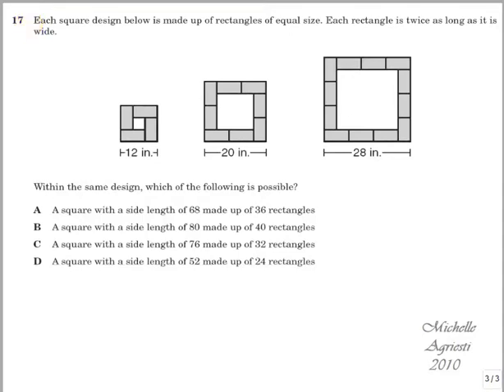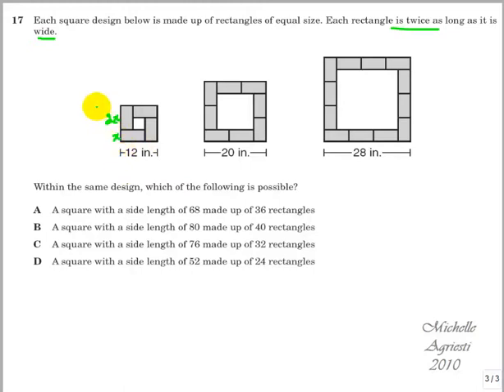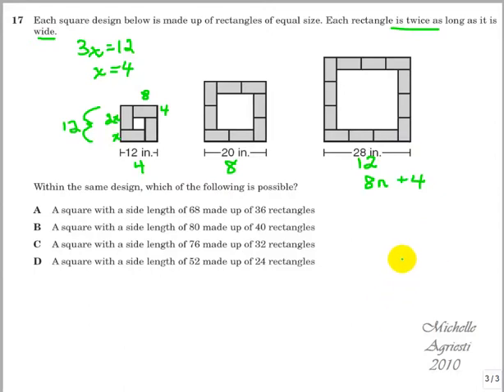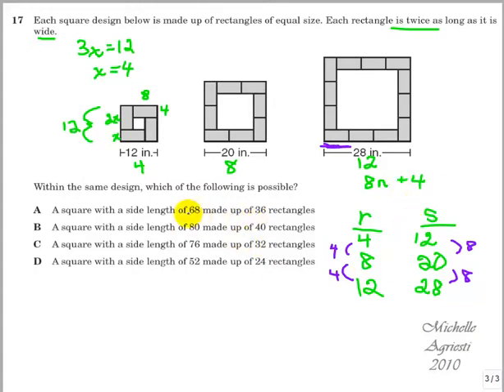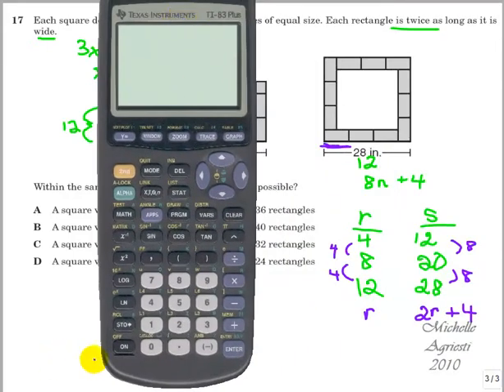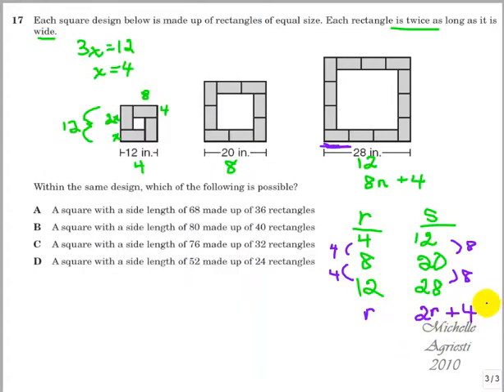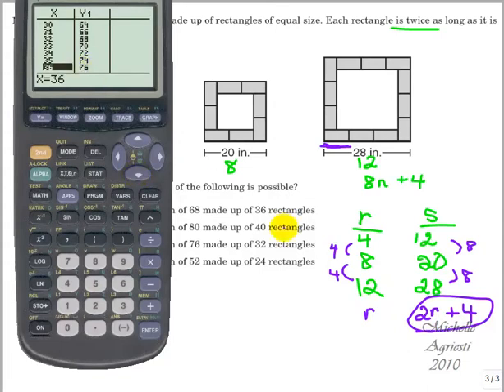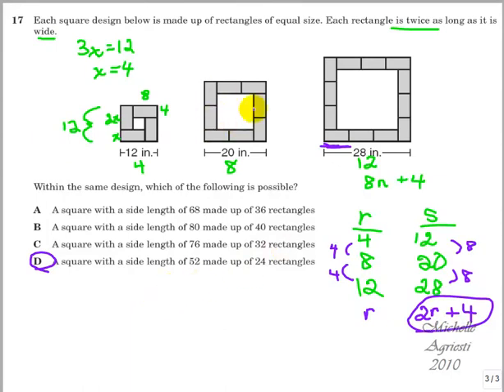TAKS Exit Level Math - 2009 Objective 10, Problem 17